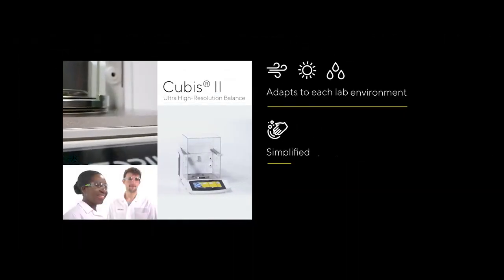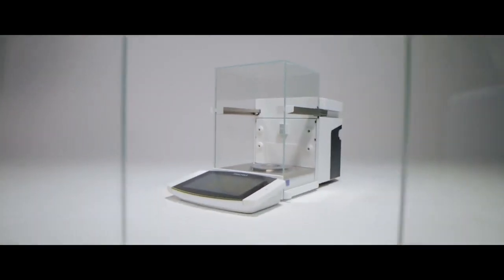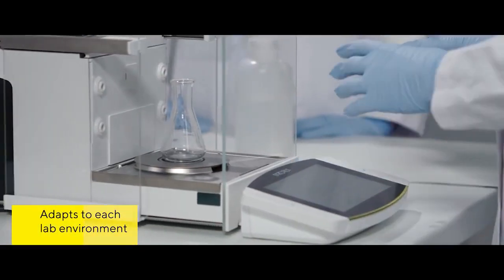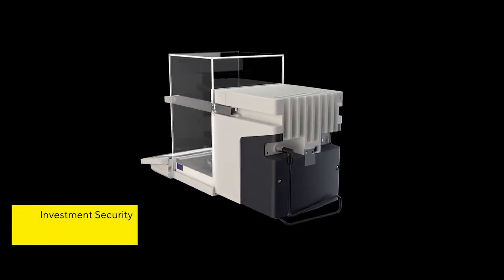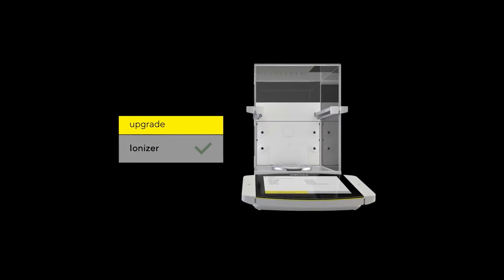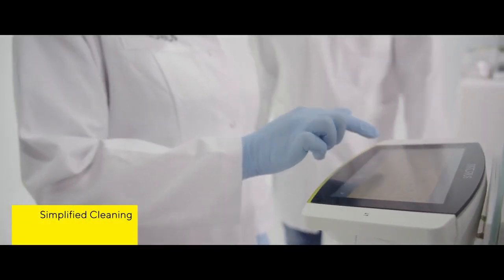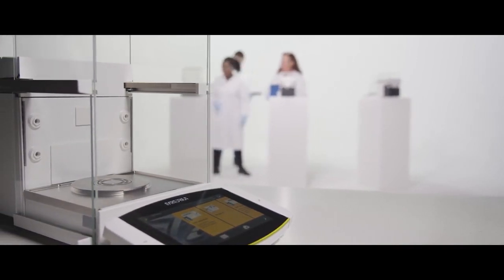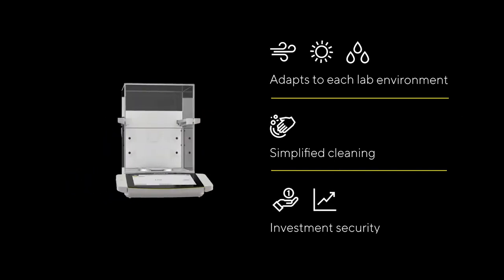Choose the Laboratory Balance that Meets Your Weighing Needs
Sartorius lab balances are equipped to meet the highest standards of speed, reliability, compliance, and safety. Besides designing our balances to deliver the best weighing results, we at Sartorius focus even more on integrating them into your laboratory workflows to make your processes more efficient, reliable, and ergonomic. Sartorius laboratory balances offer high levels of accuracy and precision in analytical testing and quantitative analysis. Suitable for use in laboratories, manufacture according to pharmacopeias and quality control, as well as academic research and any other professional use.